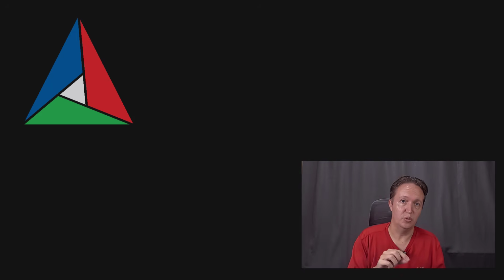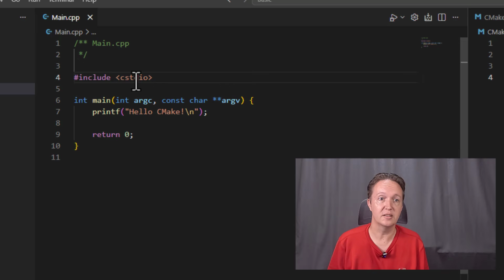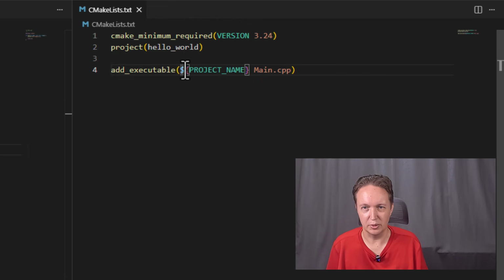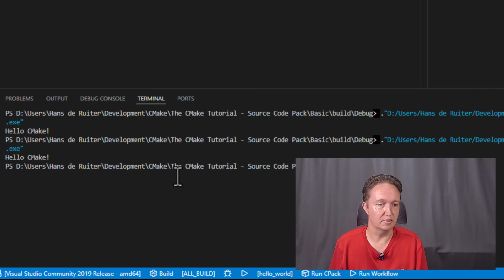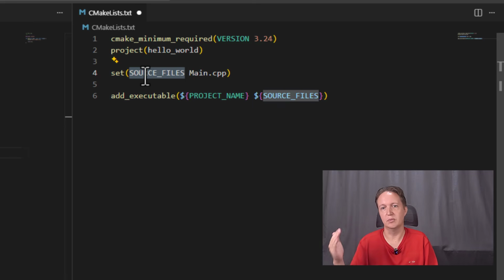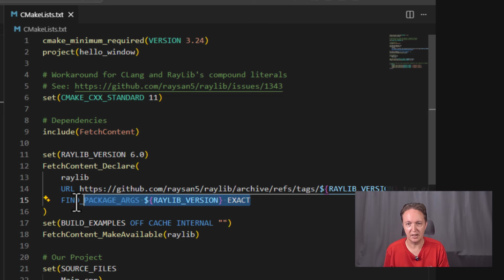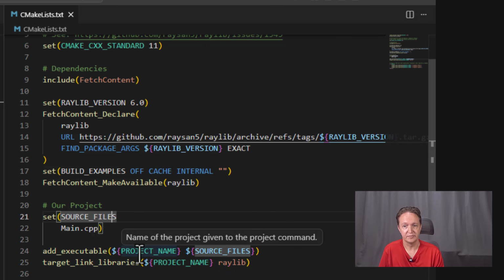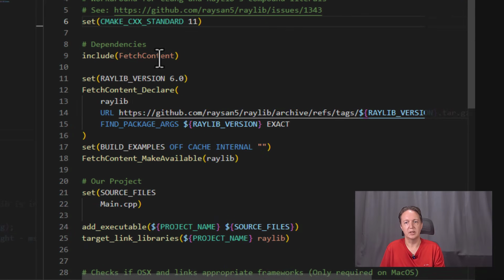People THINK CMake is hard; it isn't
NOTE: Link above includes a full tutorial, including the source code seen in this video.

A lot of people think that CMake is very hard to use. I used to be one of them, thinking that CMake was an absolute horror show. I hated it.

Then I discovered that it's not so bad after all. Actually, the basics are pretty easy.

Mastering it is still hard. But you don't need to be a master to build fun and useful software.

And if you've ever taken a C++ course that didn't teach you how to compile your code to a working program, then you're in the right place, because this video shows not only how to compile hello world, but also how to pull in a library called raylib, and build something that opens up a window on-screen. It's the starting point for games or multimedia applications.

Along the way we'll look at why CMake has such a terrible reputation in the first place.

Sections:
0:00 Introduction
0:50 Why CMake has a bad reputation
2:04 CMake's purpose
2:28 Setting up your C++ dev environment
3:09 Building "hello world"
5:33 Building multiple source files into one app
6:29 Linking to the raylib library